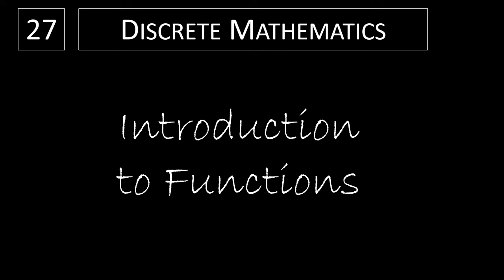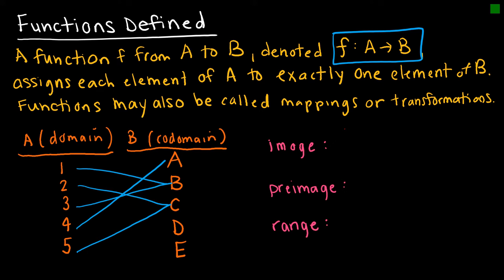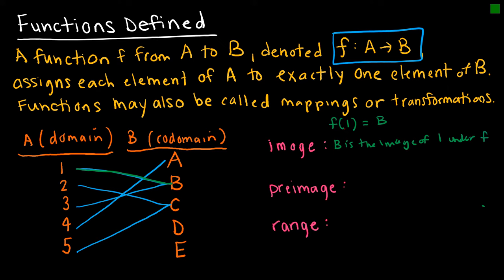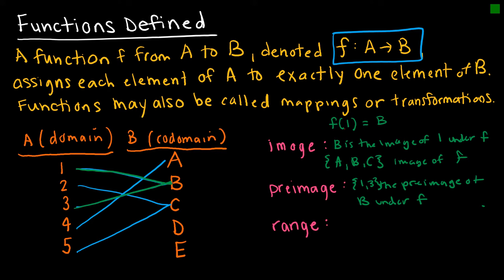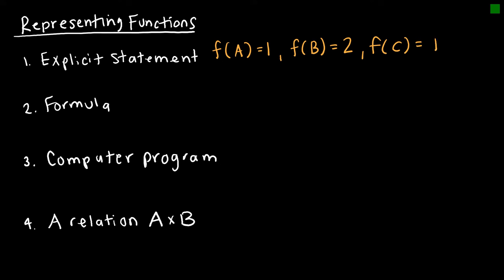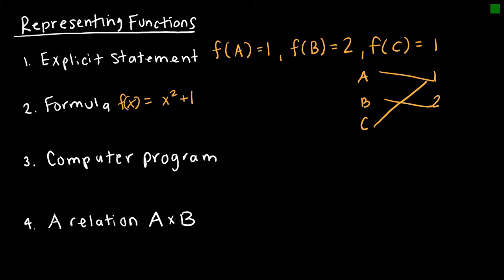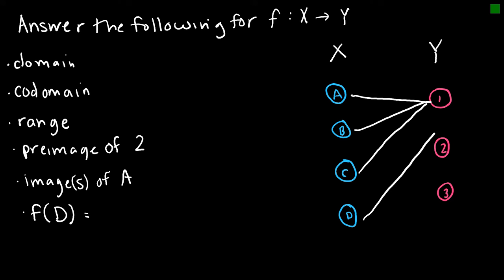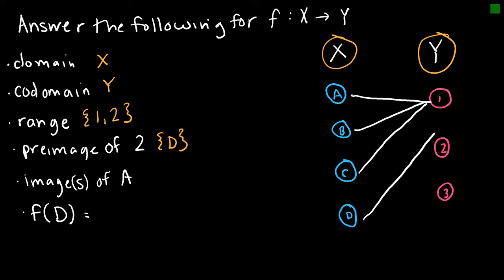Discrete Math - 2.3.1 Introduction to Functions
Function terminology

Video Chapters:
Introduction 0:00
Functions Defined 0:20
Representing Functions 3:36
Find the domain, codomain, range, etc. 5:13
Up Next 6:34